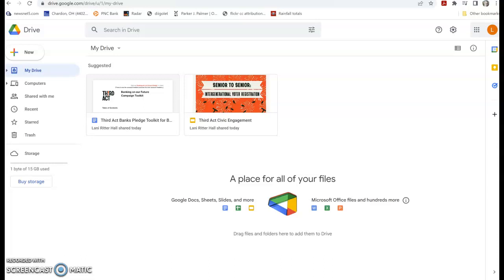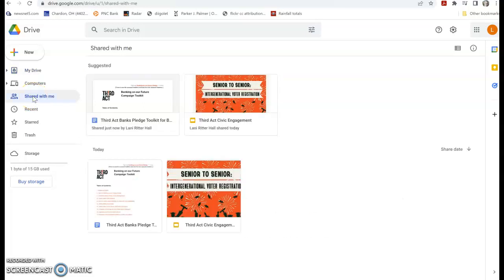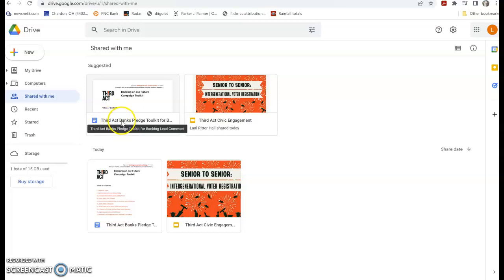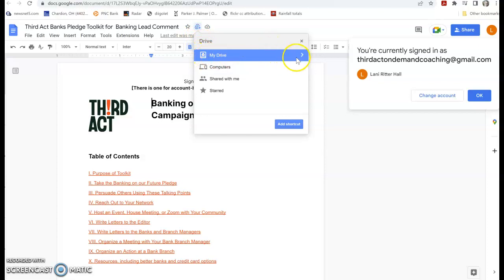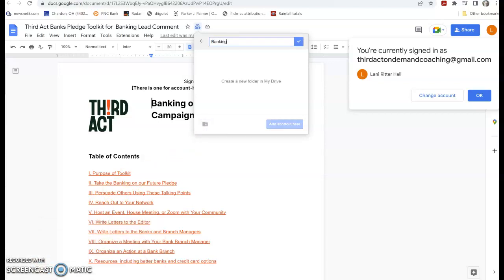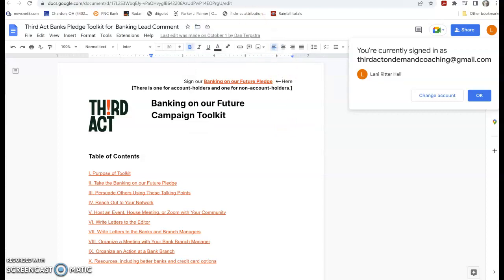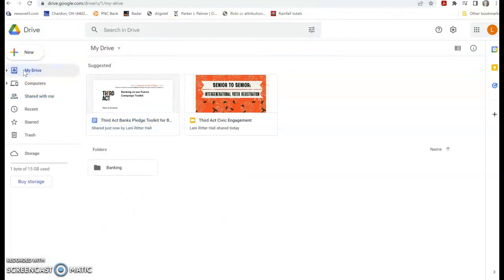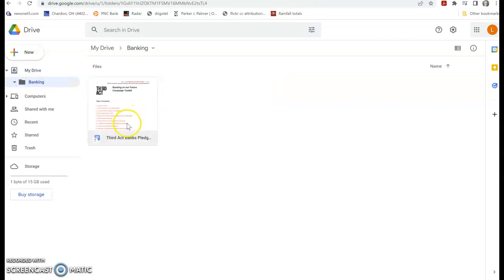Moving a document from shared with me to my drive